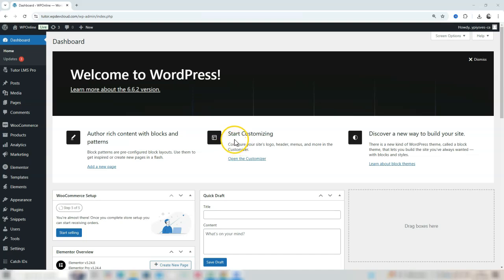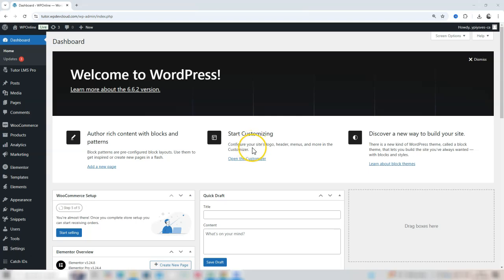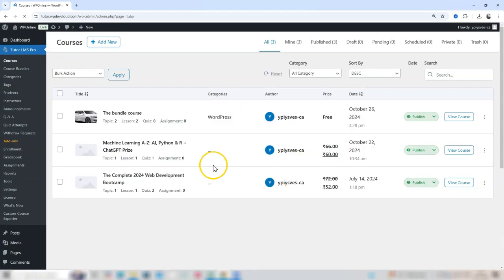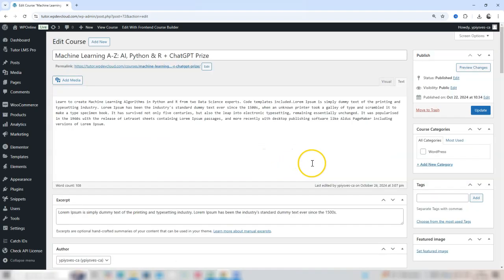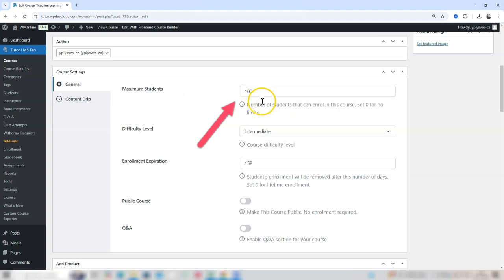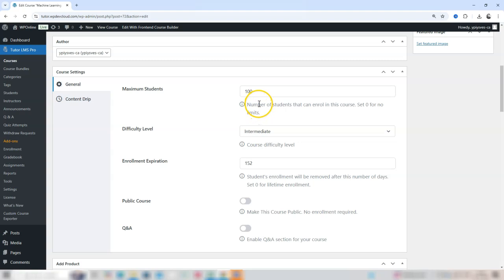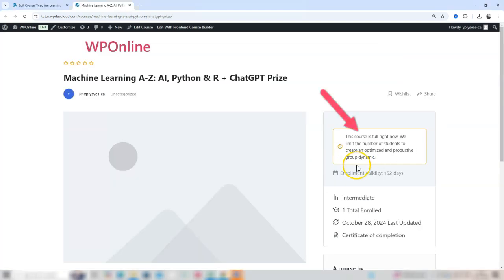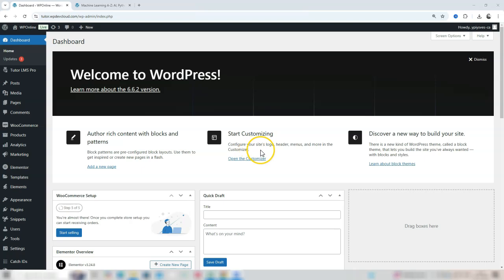How to Disable Course Purchases in Tutor LMS and Maintain Access for Enrolled Students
Looking to control access to your Tutor LMS courses by disabling new purchases while allowing existing students to continue learning? In this step-by-step tutorial, we’ll show you exactly how to set up your course to be visible but closed for new enrollments. This feature is perfect for keeping your course accessible to current students while pausing or limiting access for new customers.

Whether you’re running cohort-based courses, updating course material, or creating an exclusive experience for a set group of learners, Tutor LMS makes it easy to manage course availability. Watch now to learn how to use the Maximum Students setting to stop new enrollments while ensuring a seamless experience for your enrolled students.